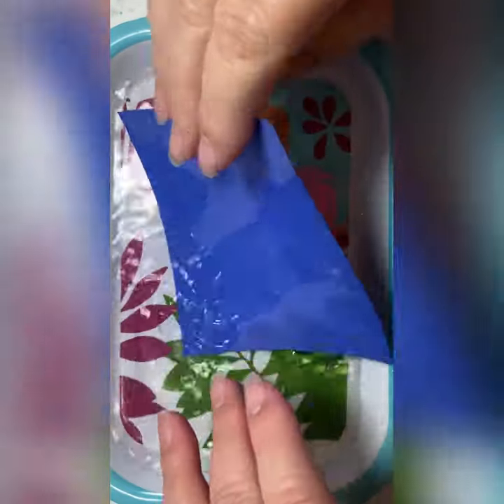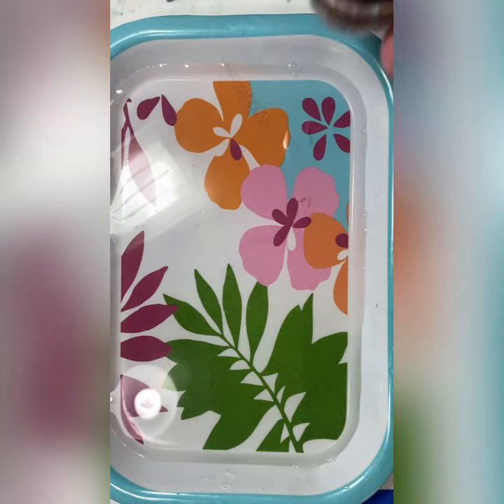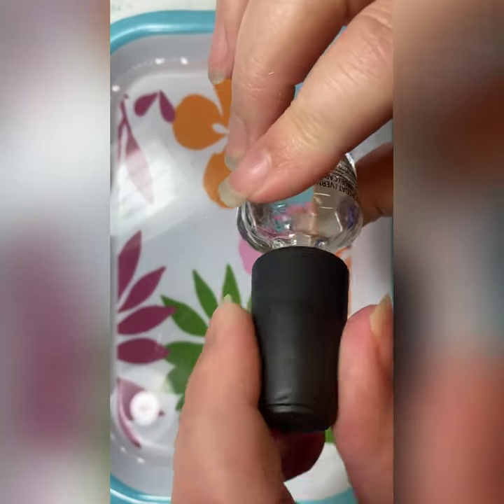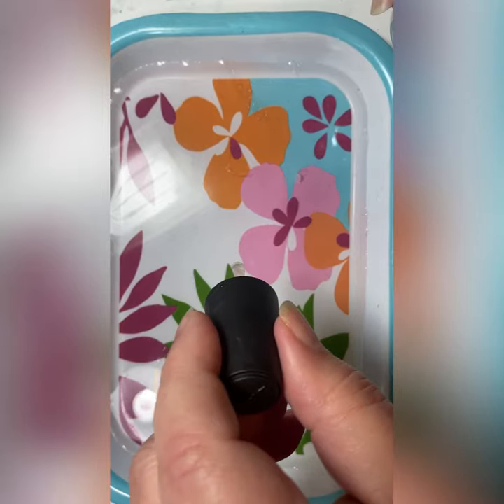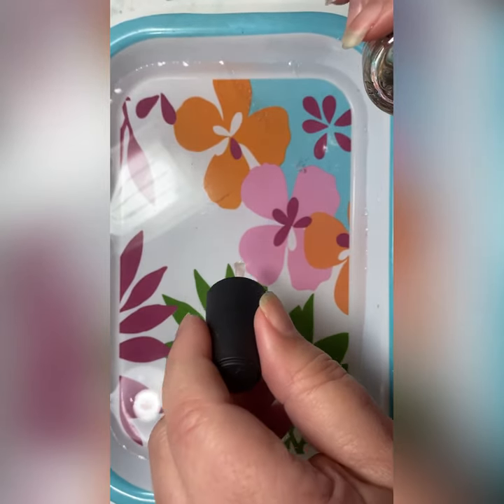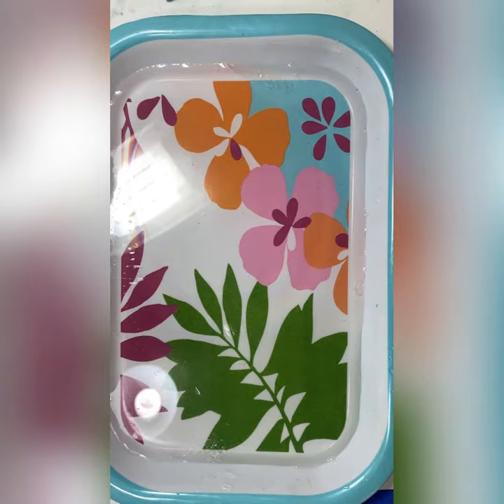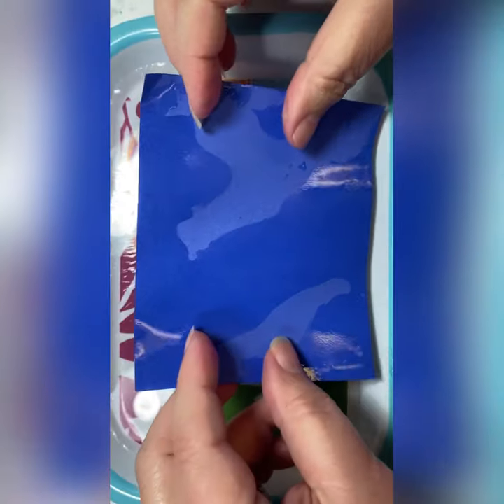Make Water Slick Paper